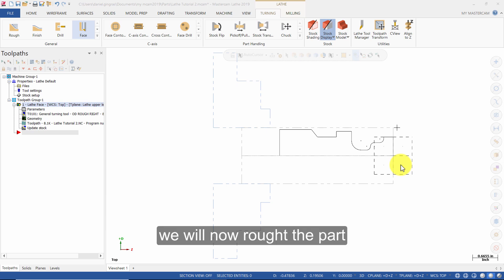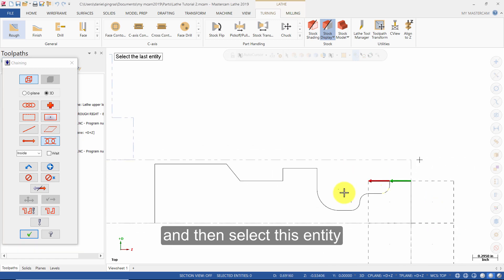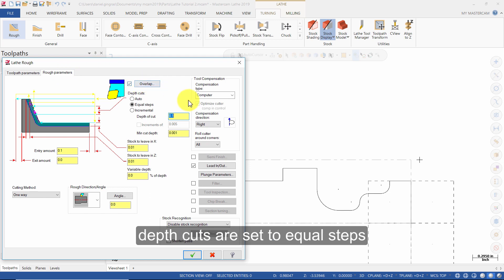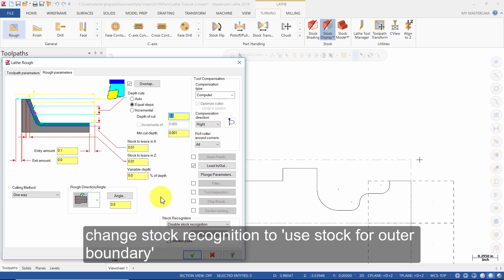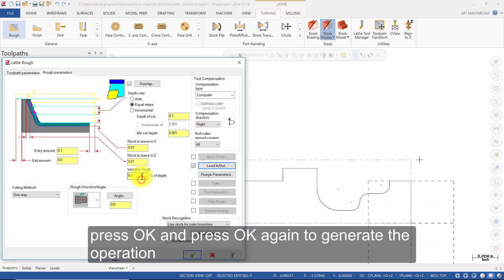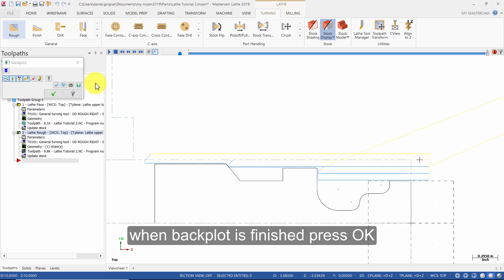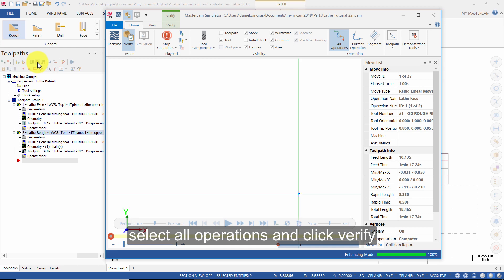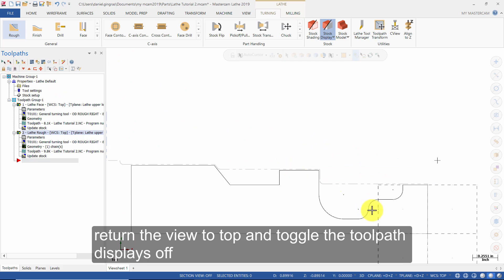Mastercam 2019 Lathe Training Tutorial 2 - Rough